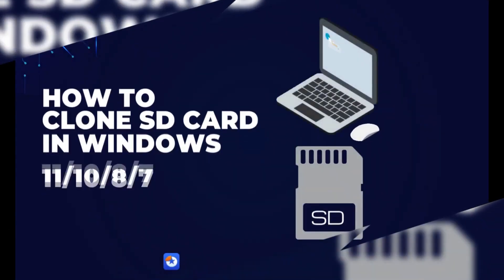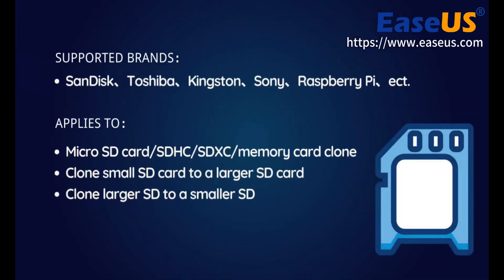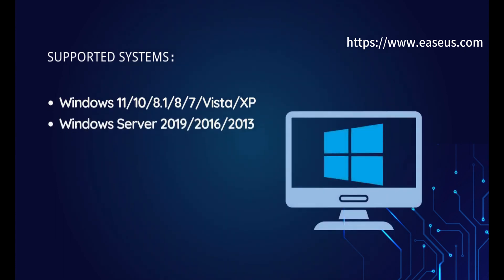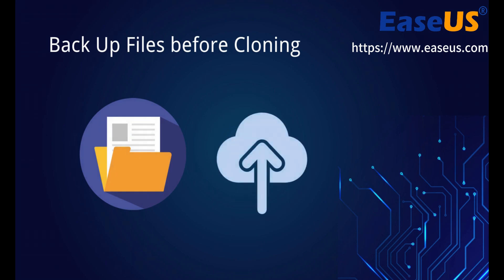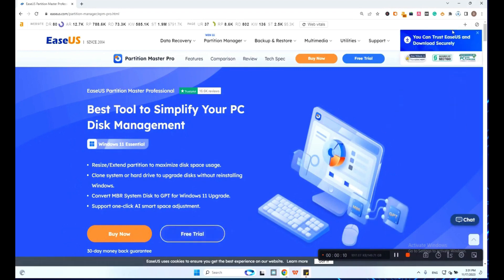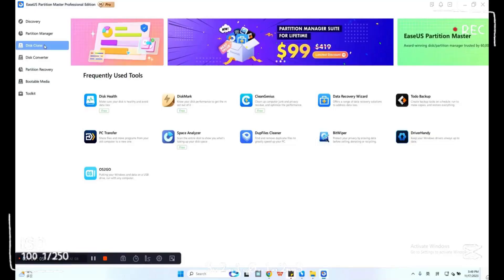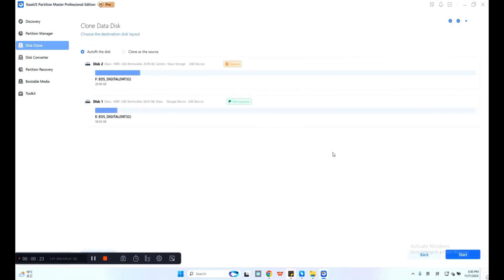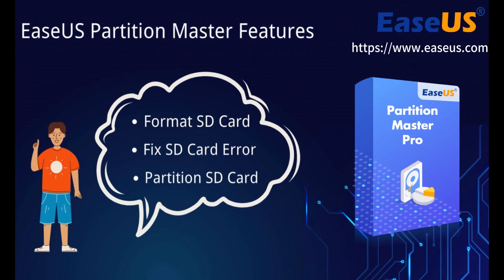SD-Karte klonen unter Windows 11/10/8/7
Mit diesem Video können Sie die SD-Karte auf eine größere Karte aktualisieren und alles in 3 Schritten mit dem EaseUS SD-Karten-Klon-Tool auf die neue SD-Karte klonen. Laden Sie EaseUS Partition Master herunter

00:00 - Einführung
00:24 - Geeignete Situationen
01:10 - Vorbereitungen
02:02 - Schritte zum Klonen einer SD-Karte